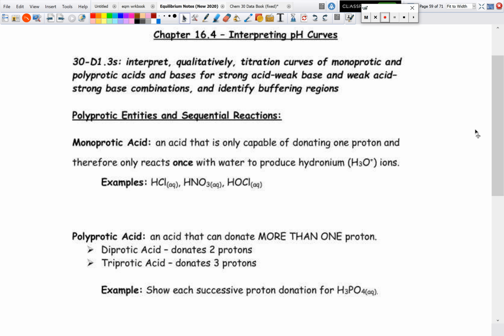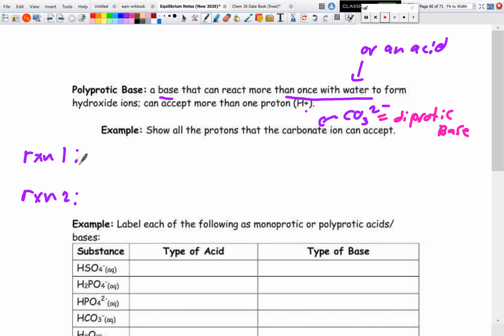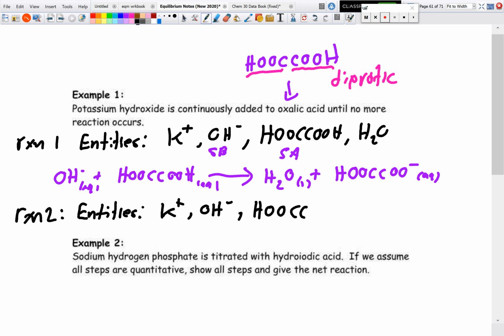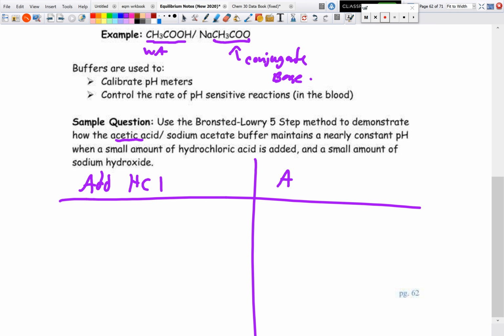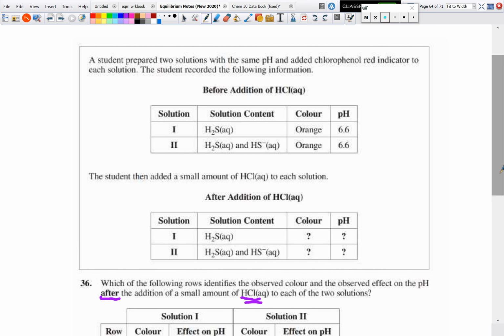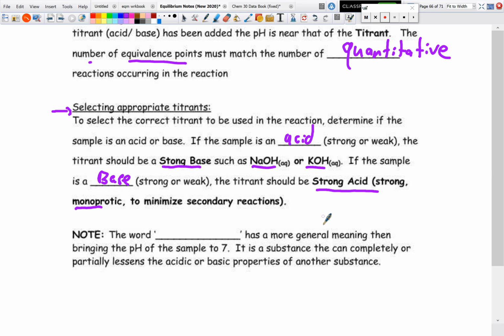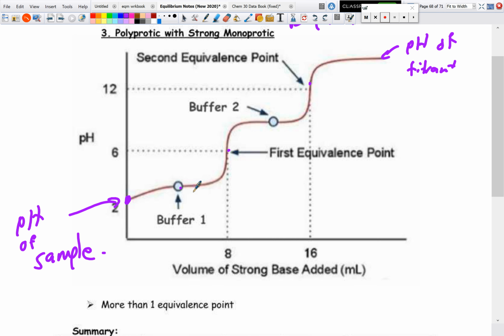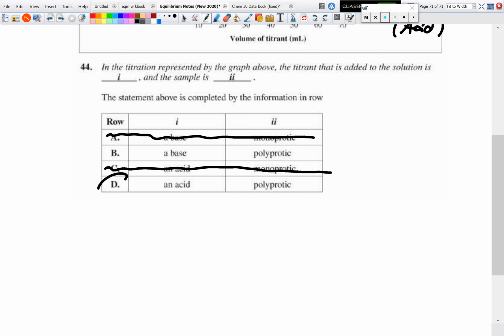Equilibrium Unit Lesson 9: pH curves and Buffers